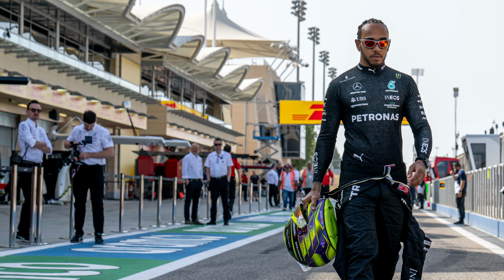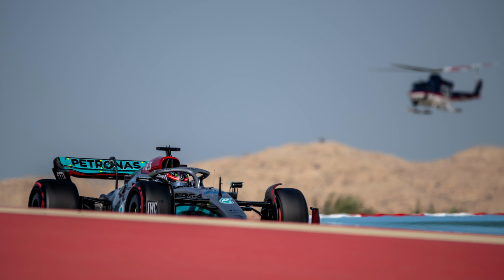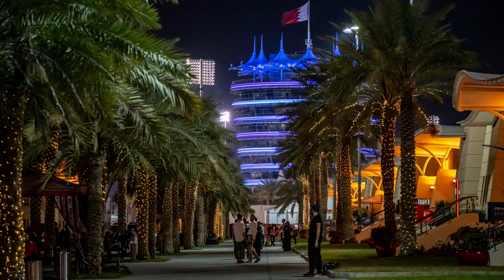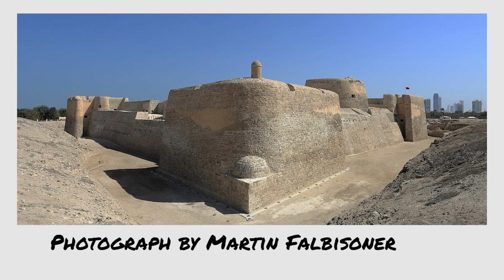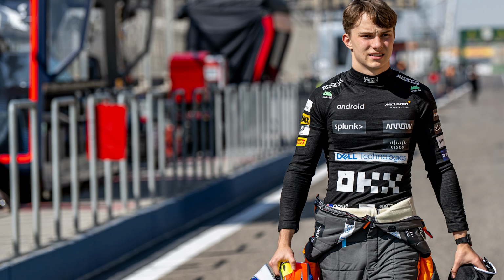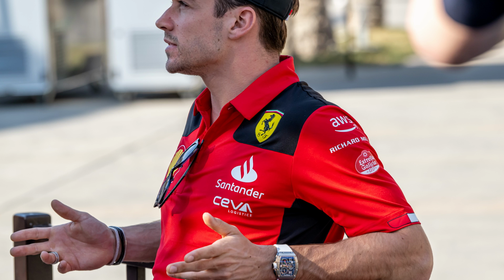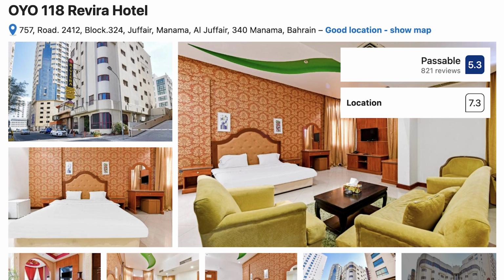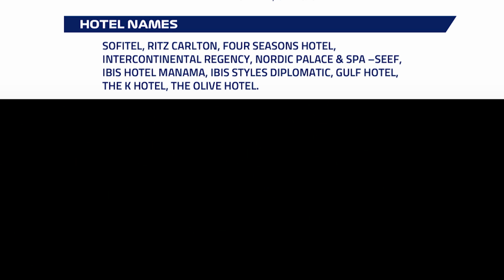A-Z GUIDE to the BAHRAIN F1 GRAND PRIX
Everything you need to know about the Formula 1 Bahrain Grand Prix at the Bahrain International Circuit, Sakhir. From the history to the best vantage spots, which tickets to buy, where to stay and how to get around.